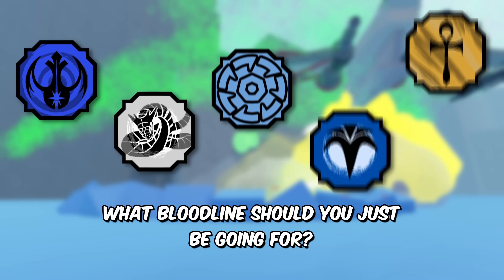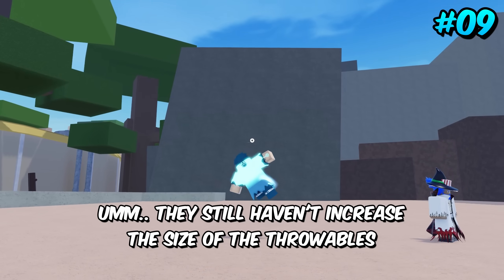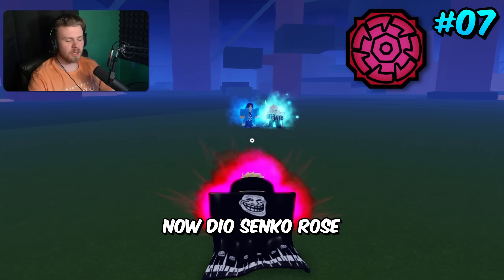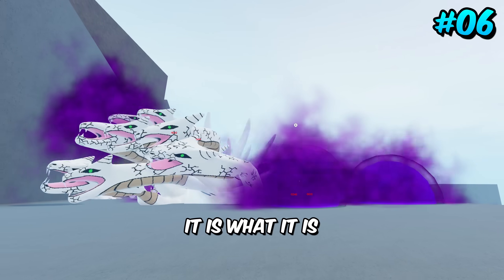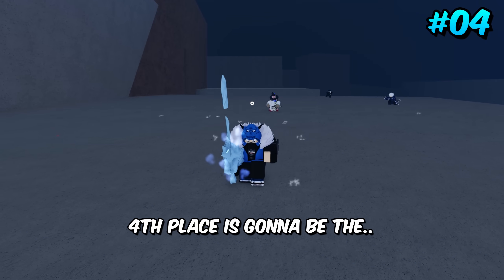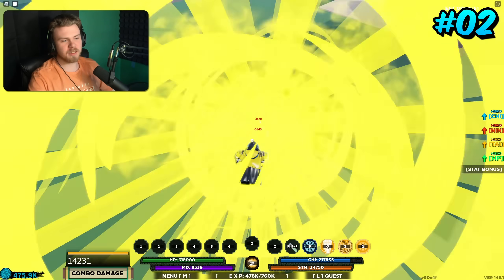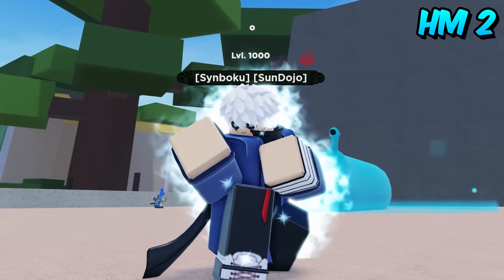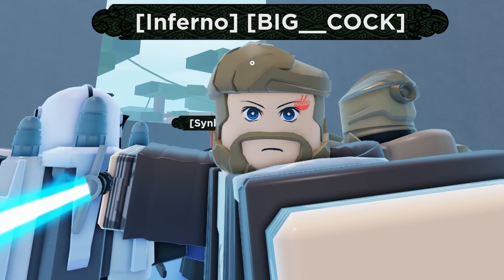Top 10 BEST Bloodline Skins in Shindo Life | Shindo Life Bloodline Tier List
These are the TOP 10 BEST EVER Bloodline Skins to EXIST in Shindo Life!! Be sure to watch this video to see what the BEST EVER Bloodline Skins are in Shindo! This video can help you guys find the BEST EVER Bloodline Skins in Shindo Life. This video can help you guys find the best Shindo Life BEST EVER Bloodline Skins that does the highest damage or even help you with your Shindo Life Combos!

Like & Subscribe - 0:00
Number 10 - 0:21
Number 9 - 0:54
Number 8 - 1:37
Number 7 - 2:12
Number 6 - 3:04
Number 5 - 3:44
Number 4 - 4:38
Number 3 - 5:14
Number 2 - 5:57
HM 1 - 6:36
HM 2 - 7:05
Number 1 - 7:25
Outro - 8:25
Edited by Sunboku